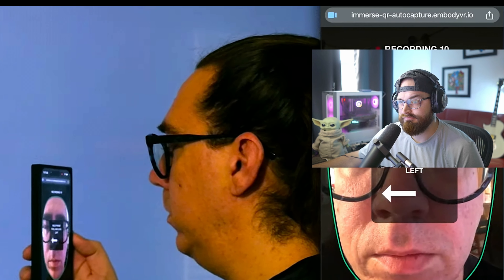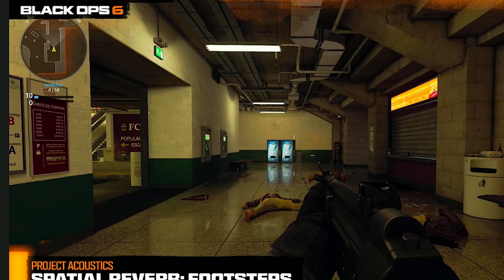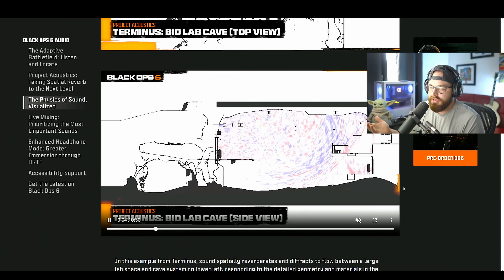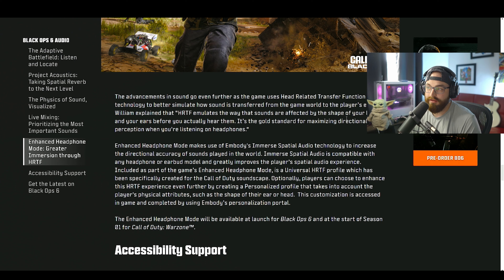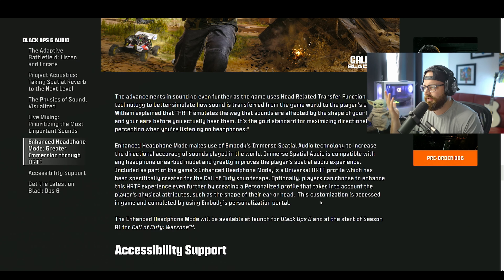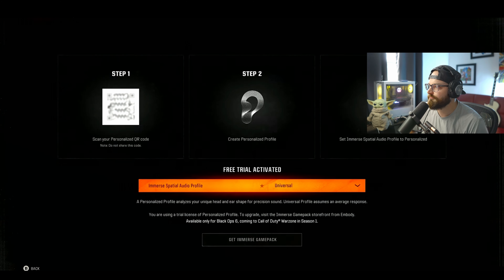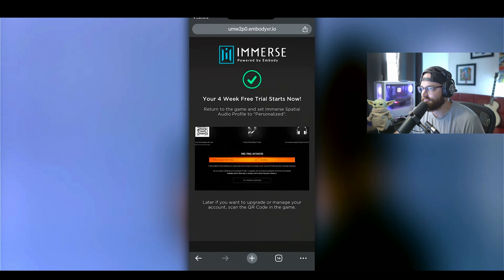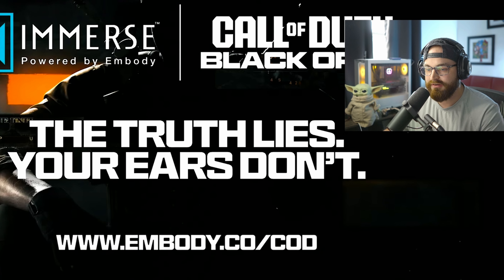Black Ops 6 Has PAY TO WIN AUDIO?!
HOPE YOU ENOY THE VIDEO! COMMENT AND LET ME KNOW WHAT YOU THINK!

I STREAM: MONDAY & THURSDAY AFTER 7. ANY OTHER STREAMS ARE JUST EXTRA!

Hello! Any and all donations will go towards anything to produce better videos in the future.

Rimmy Z

Transcript